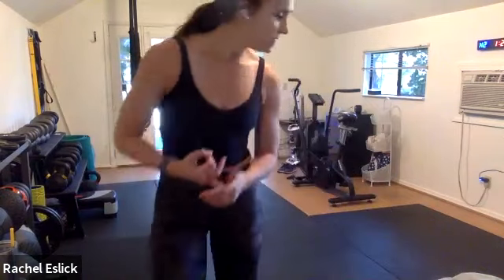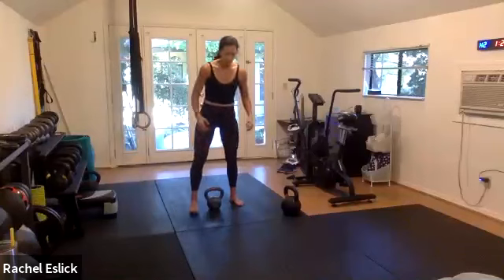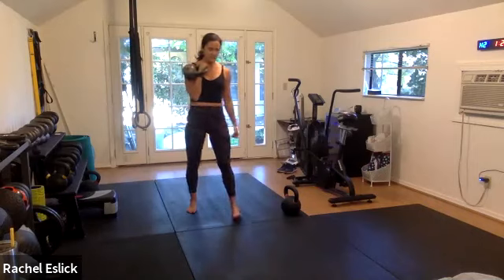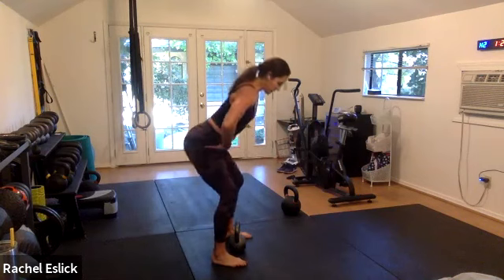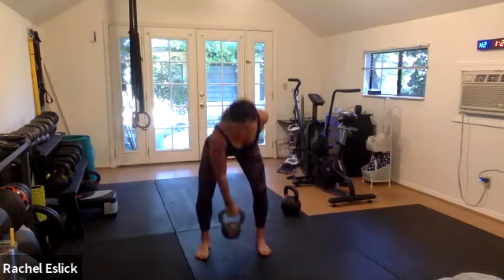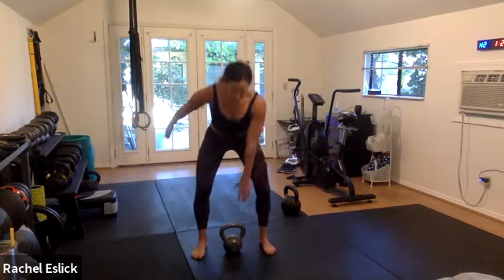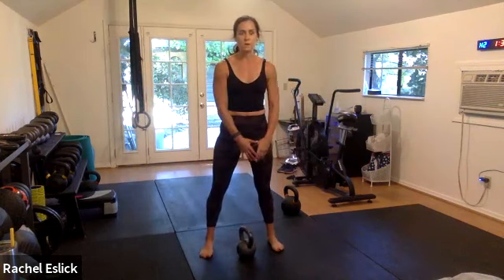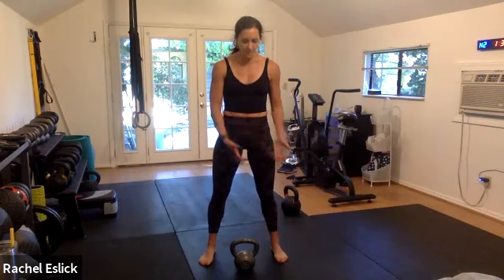Tutorial - KB Clean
I'll explain and teach you how to perform a kettlebell clean - pain free!